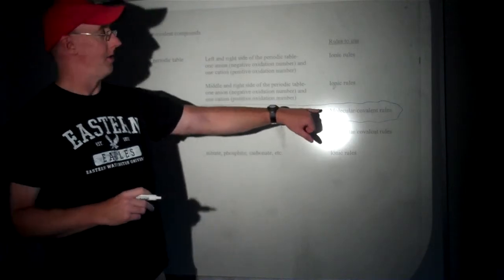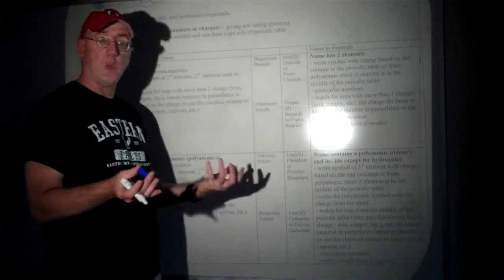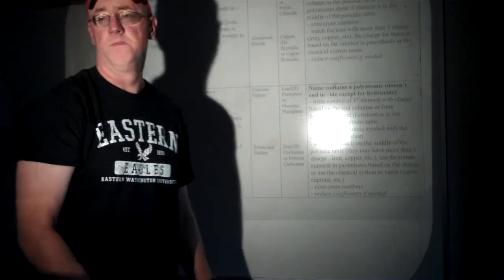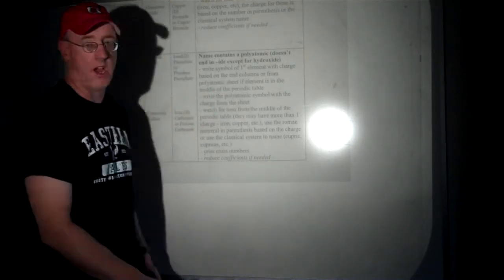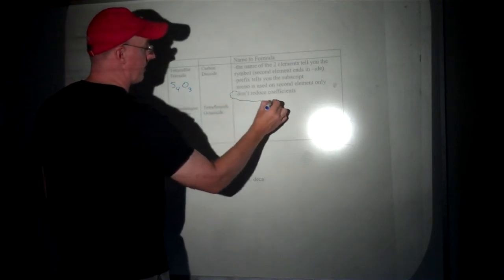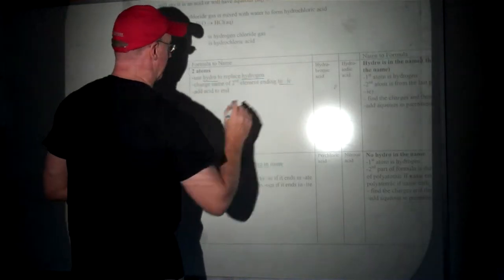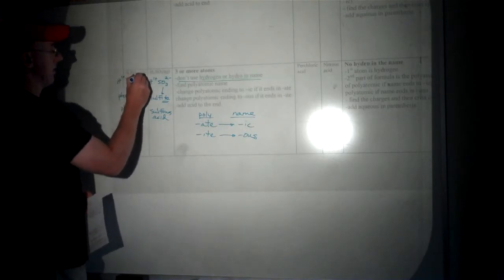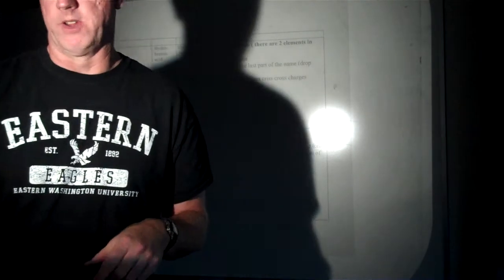naming, writing formulas